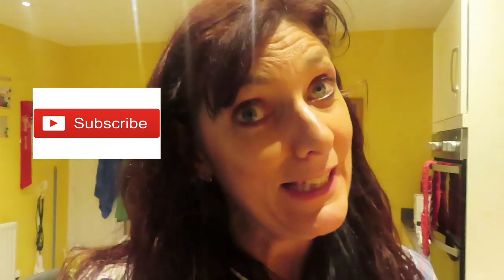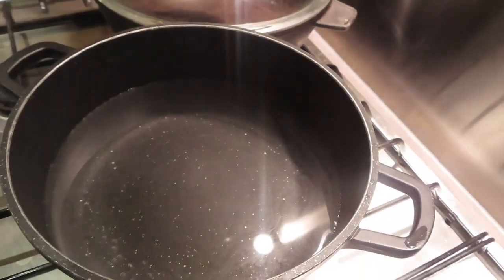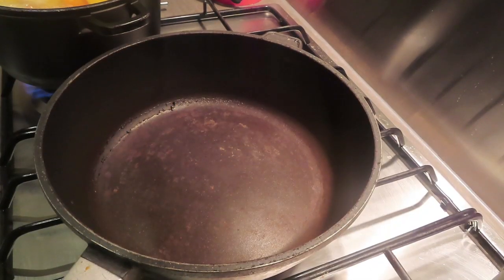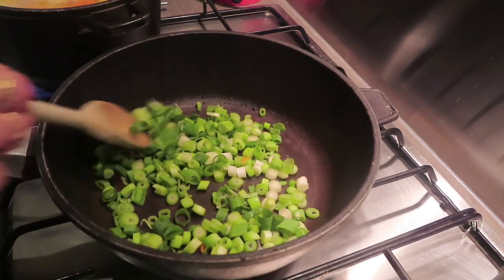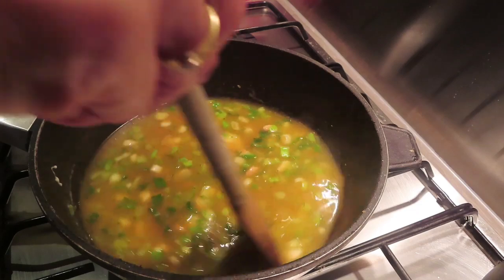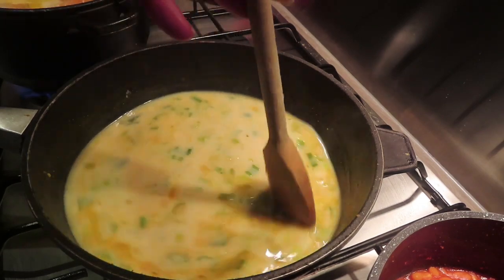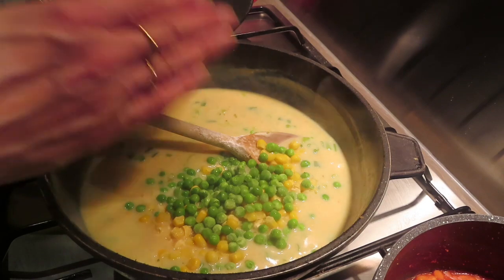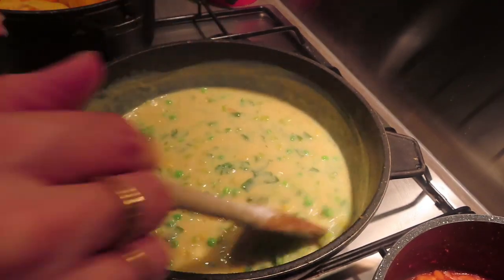Slimming World Fish Pie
This recipe is from the February Magazine.  The dish was absolutely amazing.  Although I don't cook it to exact instructions I will certainly be having this again.